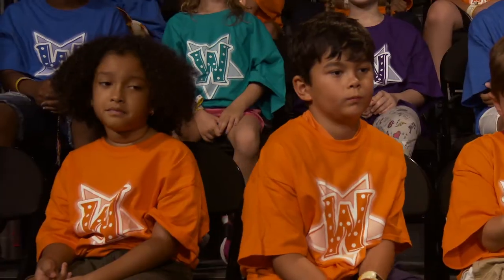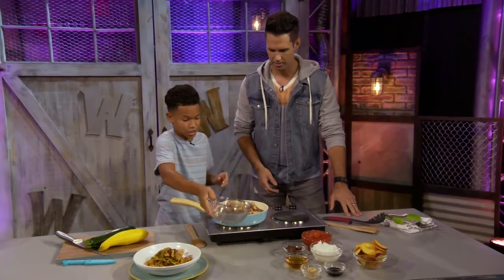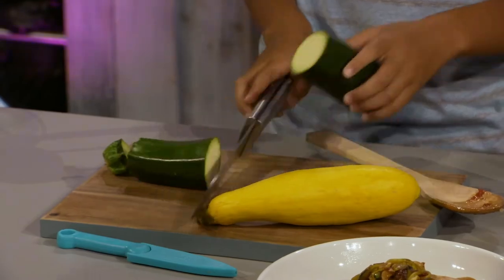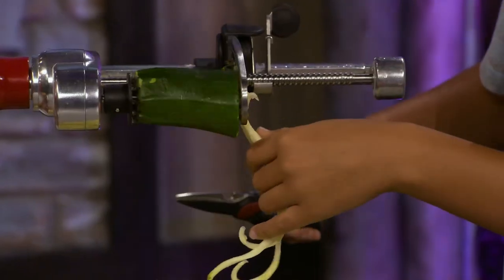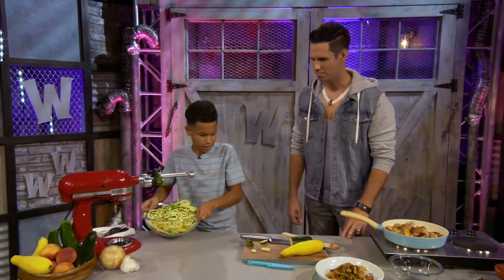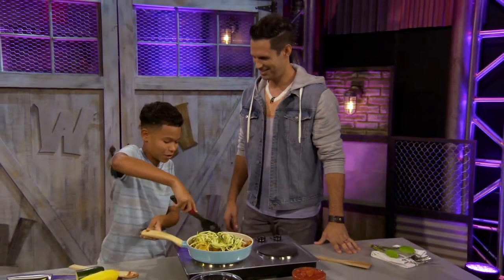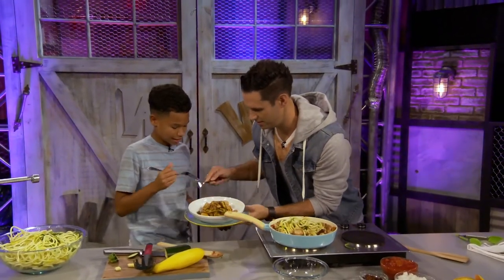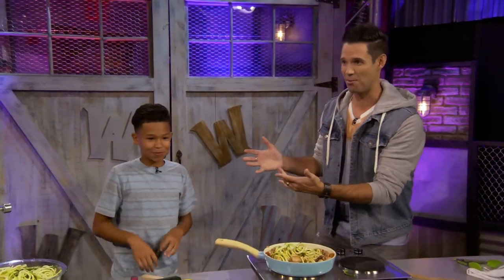Chef Quani Fields makes Zucchini Squash Pasta on Wonderama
Chef Quani Fields makes Zucchini Squash Pasta with Balsamic Peach Chicken on Wonderama! Go to Wonderamatv.com for the complete recipe.

First aired on Wonderama Saturday, December 1, 2018.